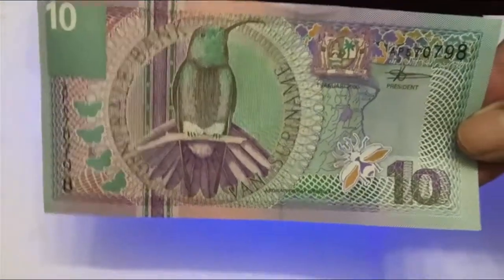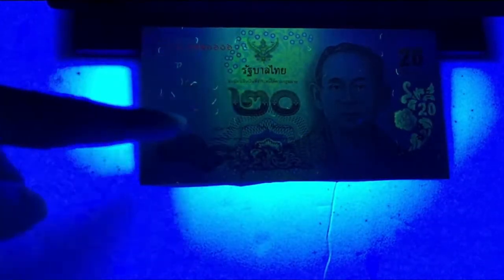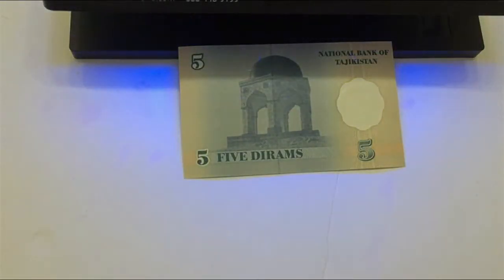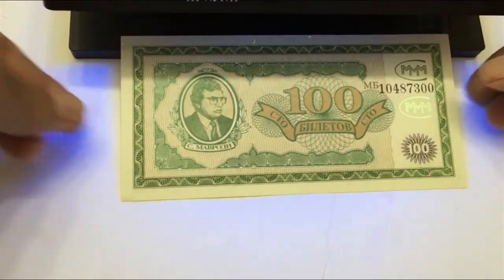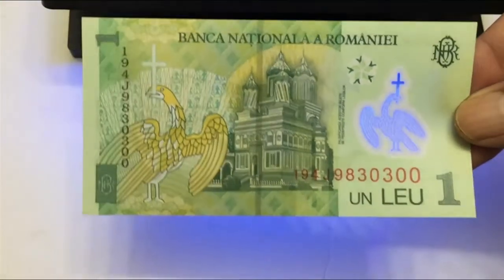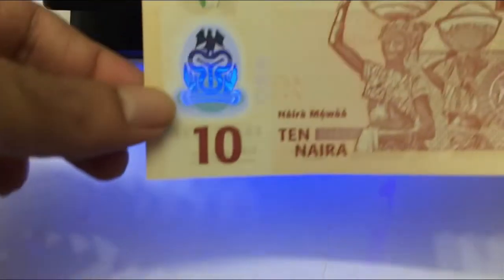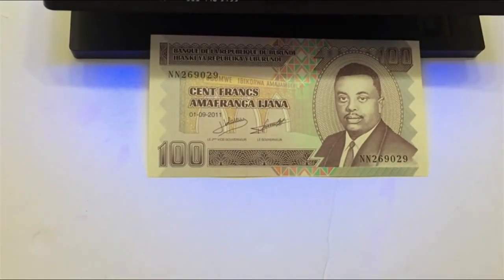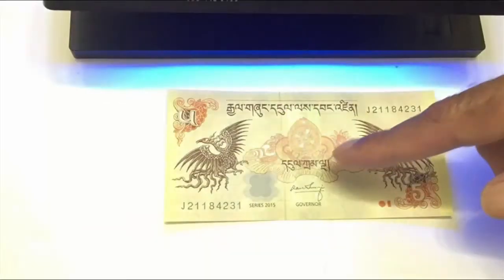The World's Coolest Banknotes Under UV Light - Part 2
In this series, we will take a closer look at various world banknotes under UV light. We will see the following banknotes :
*Suriname 10 Gulden
*Thailand 20 Baht King Rama
*Tajikistan 5 Diram
*Russia 1 Biletov
*Russia 100 Biletov
*Romania 1 Leu Banknote
*Nigeria 10 Naira
*Macedonia 50 Denari
*Burundi 100 Francs
*Bhutan 5 Ngultrum